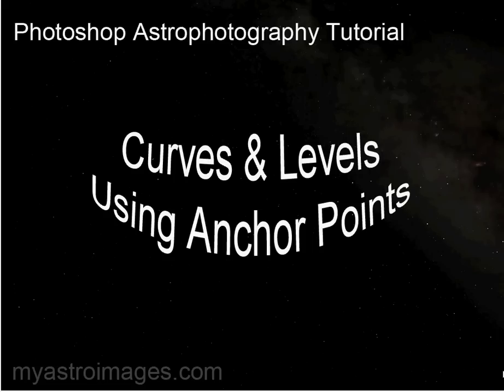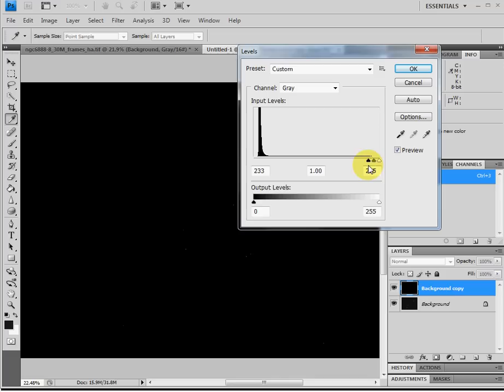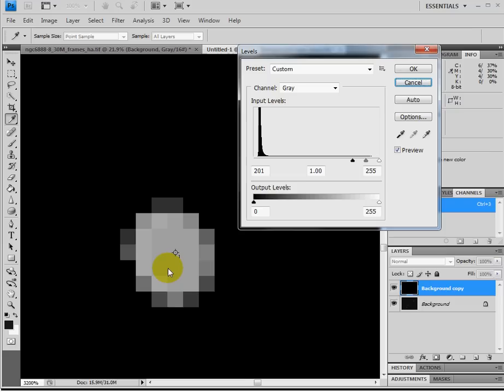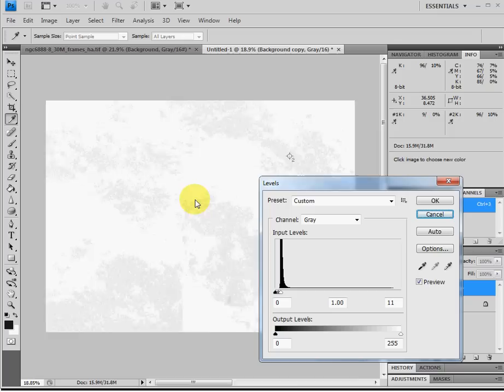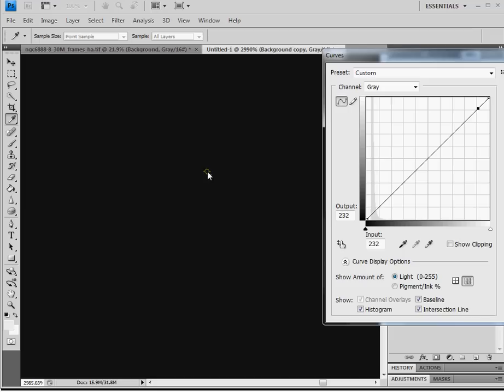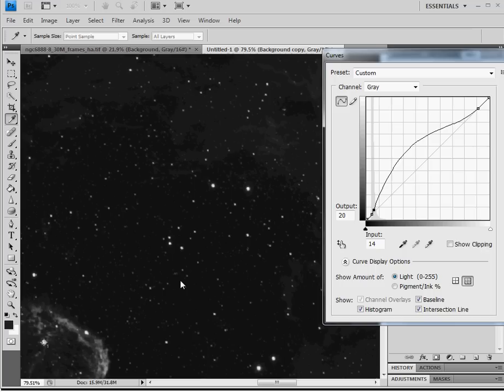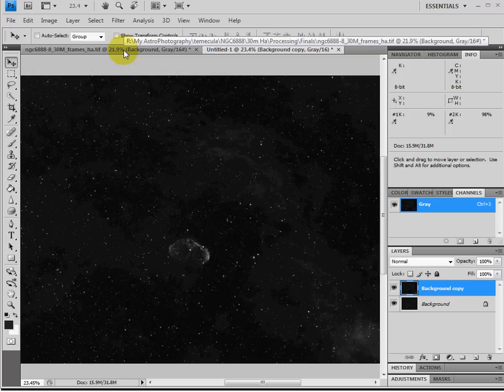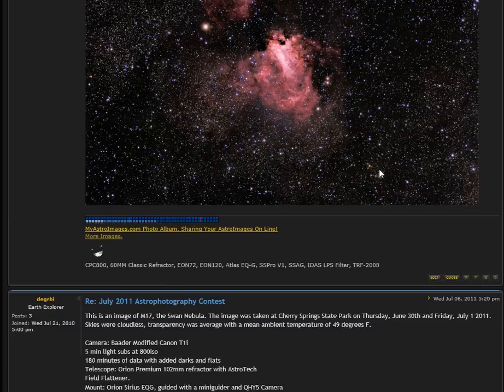Curves & Levels Using Anchor Points - Photoshop Astrophotography Tutorial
Using Anchor Points for the Black and White Points ensures you don't stretch your image out of it's natural boundaries.  This method is especially useful for One Shot Color Images as well as Mono Images.